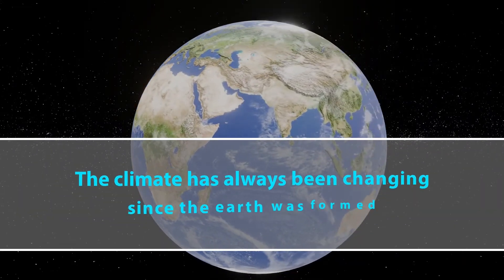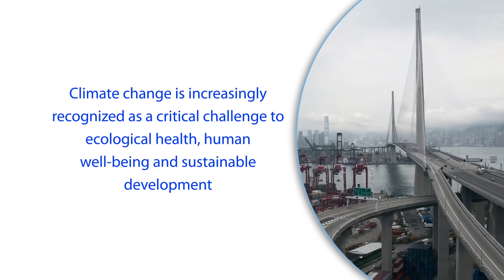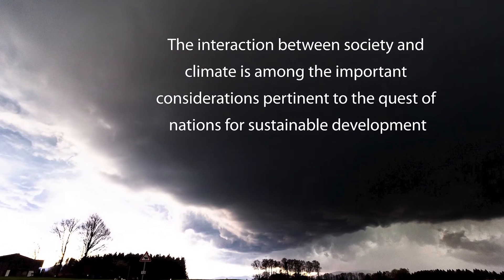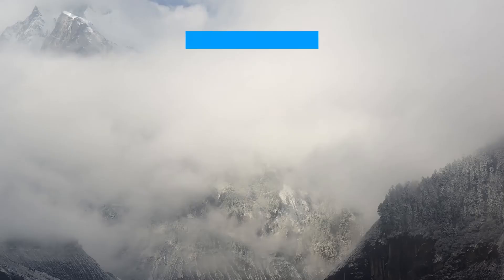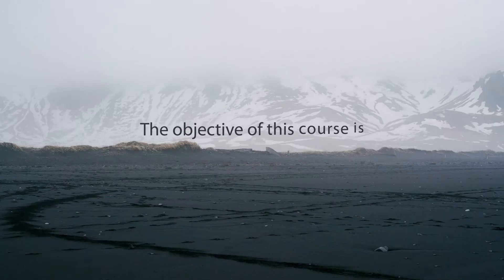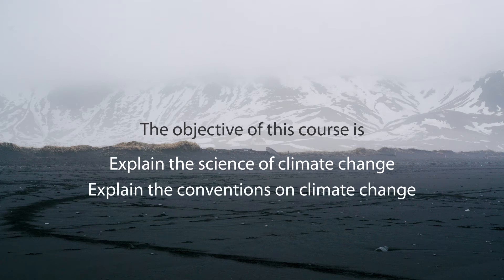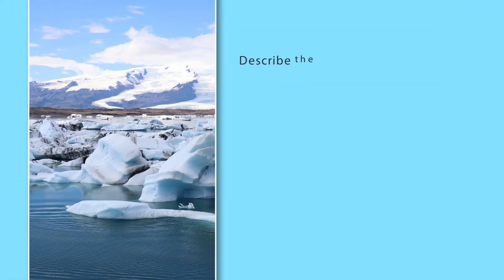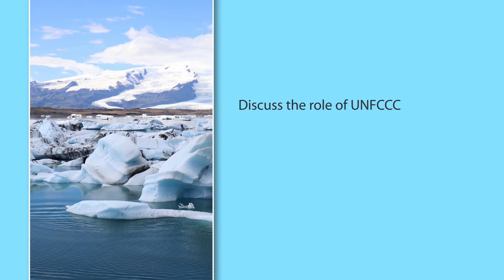Introduction to Climate Change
MEV-021 Introduction to Climate Change